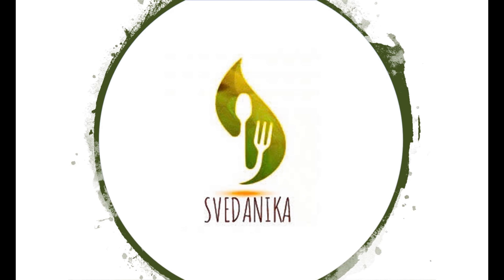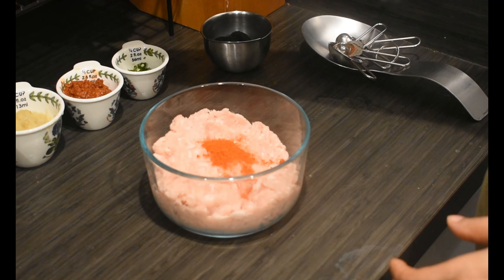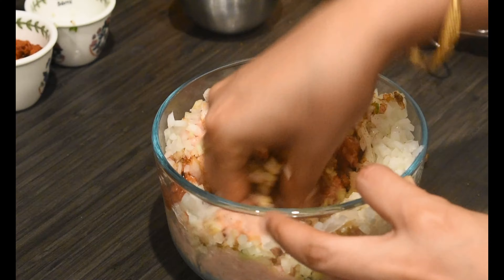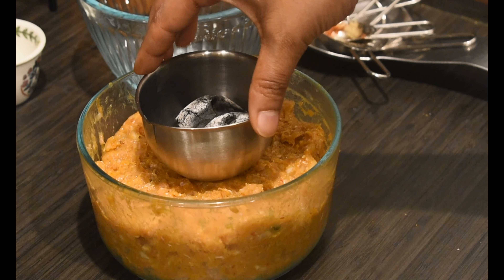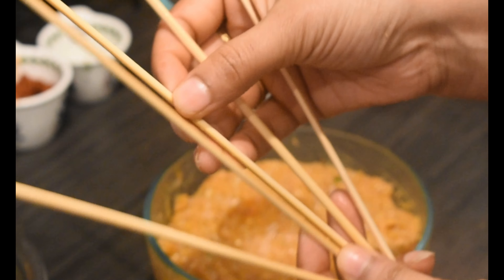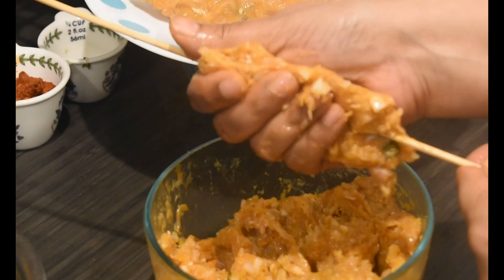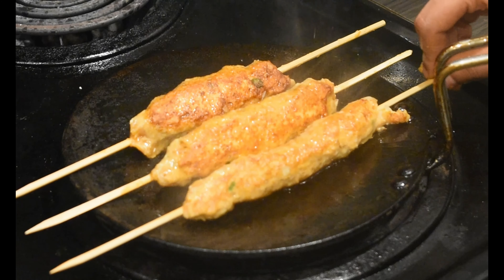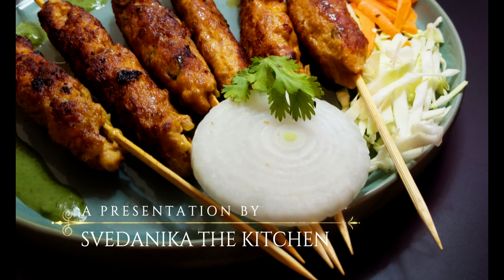Chicken shish kabab on tawa | Chicken seek kabab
Hello foodies!
Welcome to svedanika the kitchen.
Todays recipe Chicken shish kabab on tawa. Chicken Seekh Kebab or chicken shish kebab is must have appetizer with Indian meals.  These kebabs are skewered ground chicken seasoned with spices and grilled to perfection.
Svedanika the kitchen
Svedanika the kitchen